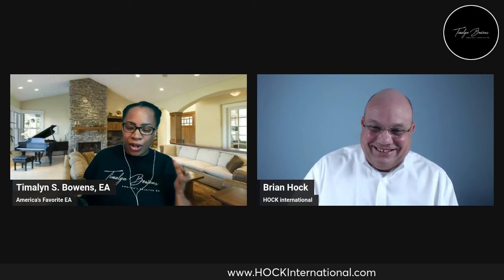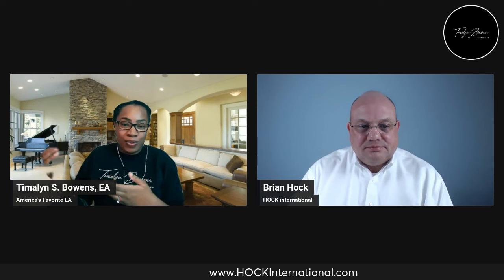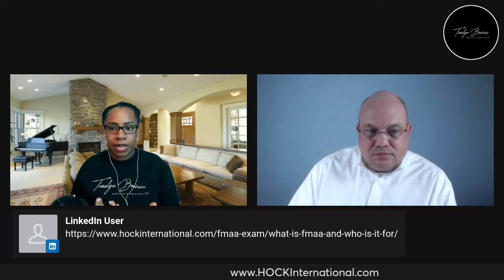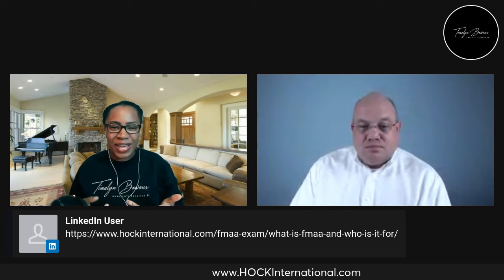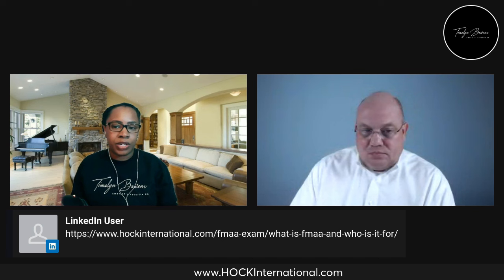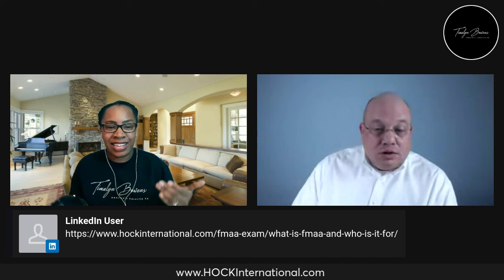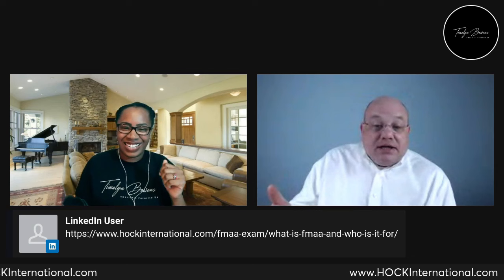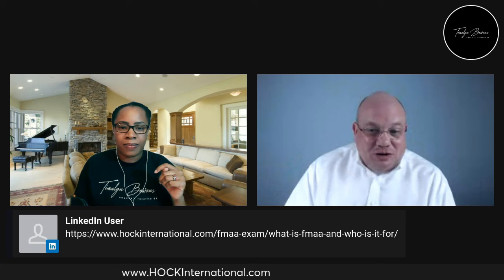Exclusive EA Strategy Talk with Brian Hock and Timalyn Bowens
Brian Hock, CMA, CSCA, CIA, CRMA, has joined Timalyn Bowens, EA, for an insightful live session about the Enrolled Agent (EA) license – a prestigious designation awarded by the IRS to top-tier tax professionals.

Whether you are aspiring to become an Enrolled Agent or are already one and looking to sharpen your skills and knowledge in accounting practices, this session is for you.

What is an EA (Enrolled Agent) and how to become one